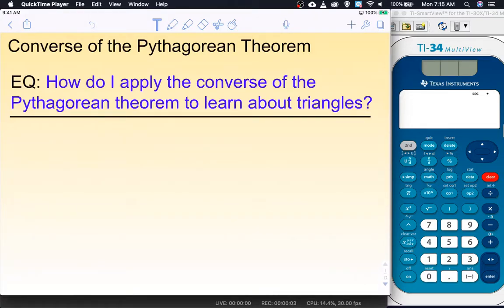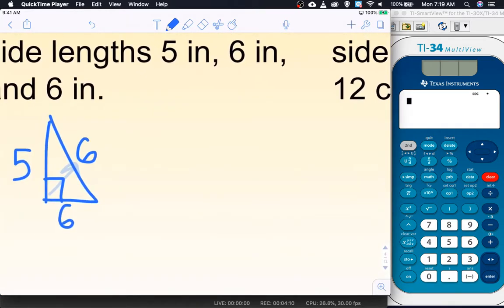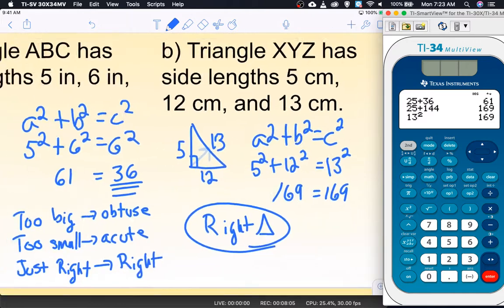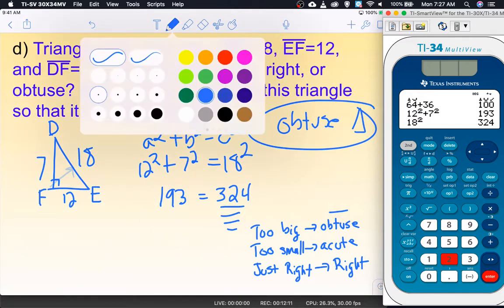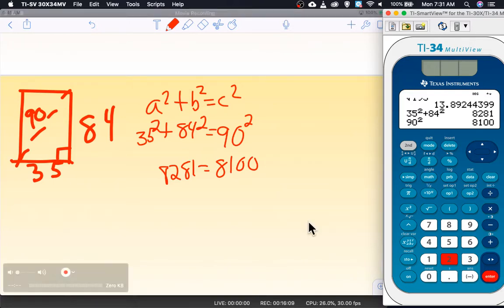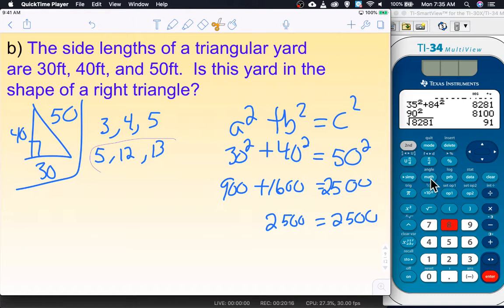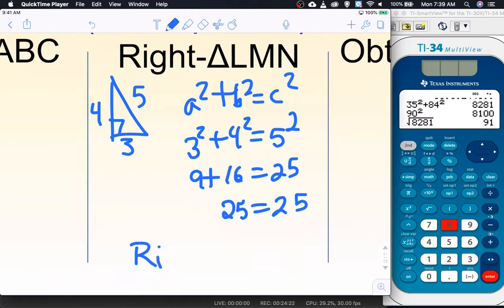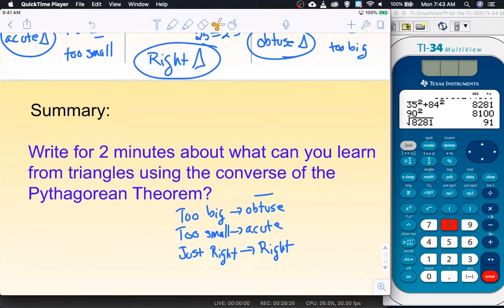Converse of the Pythagorean Theorem